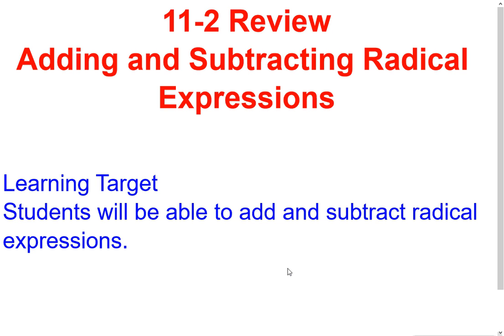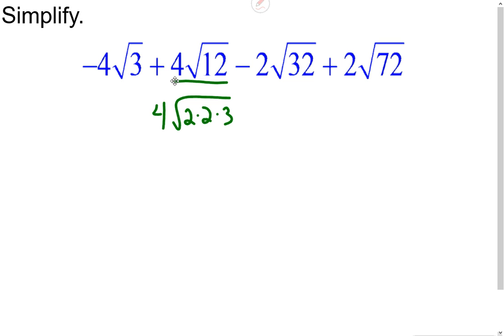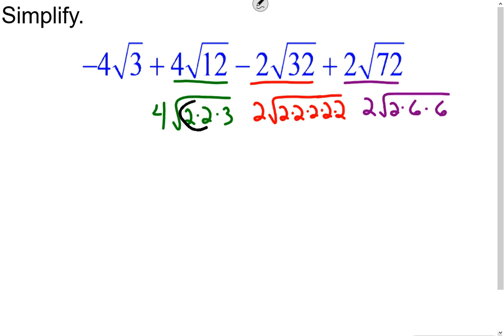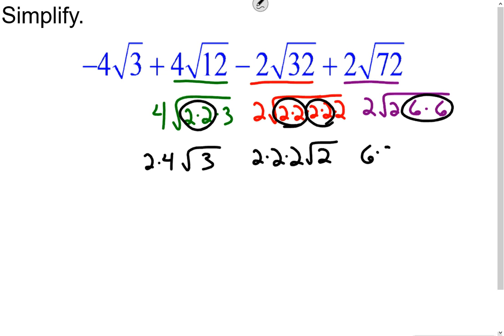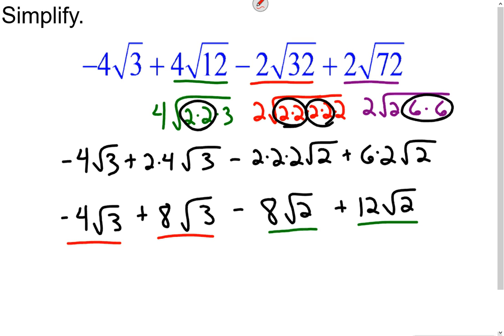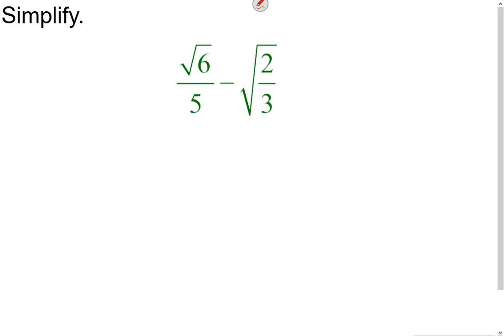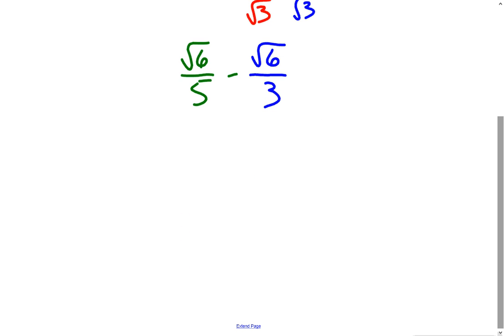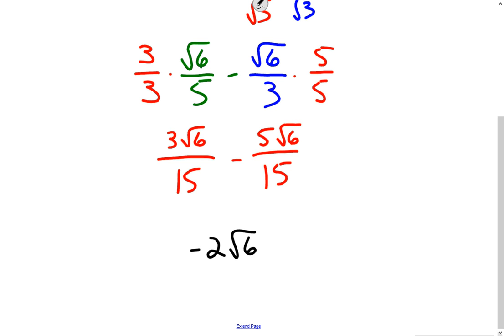11-2 Review Adding and Subtracting Radical Expressions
This video walks through the steps to simplifying radical expressions with two examples, one adding and subtracting radical expressions with no fractions and one subtracting radical expressions with fractions.